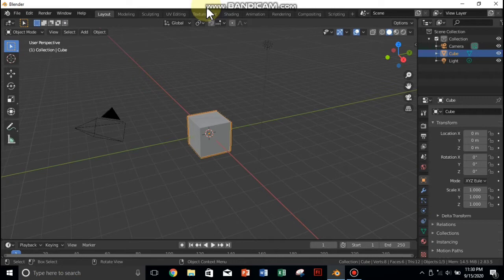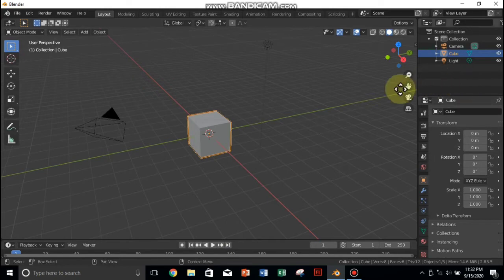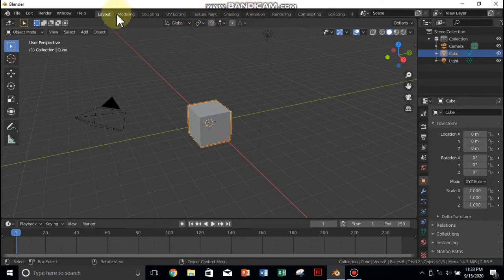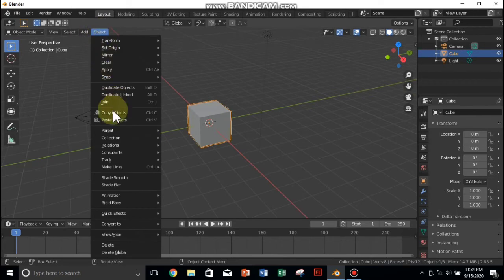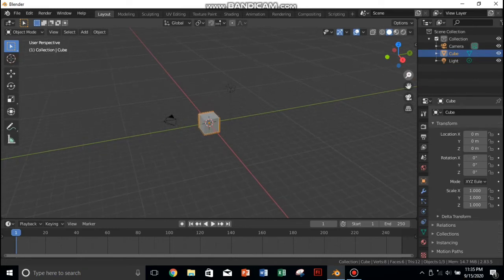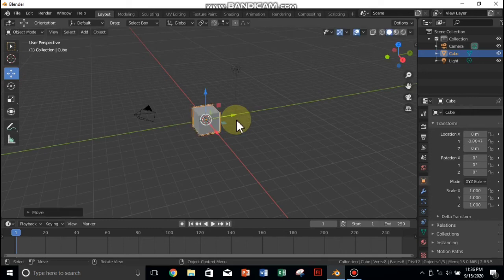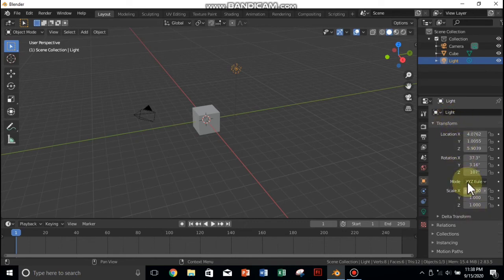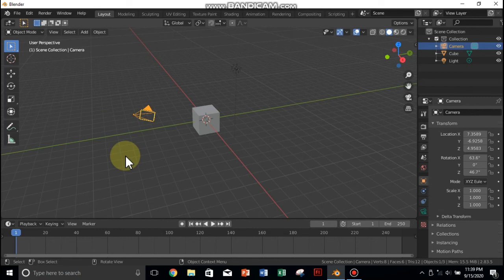The Blender 2.9 environment | Juan Benedict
Synthesis for Module 4 HIC 127 ICT3 12-2